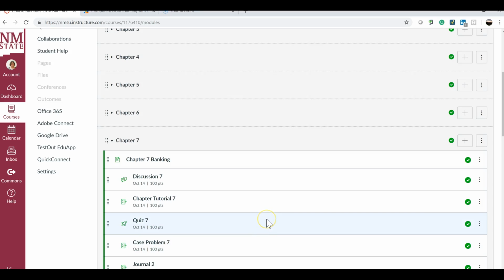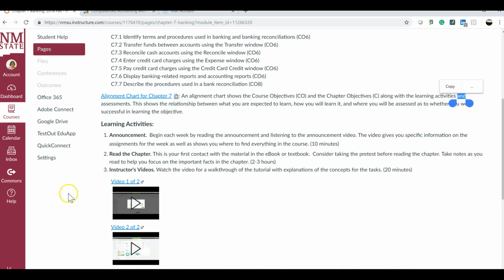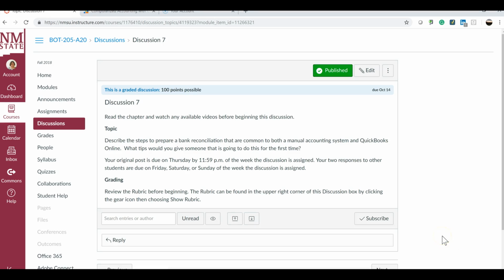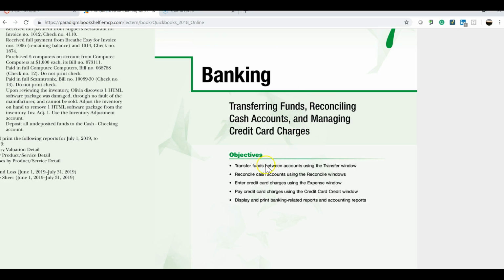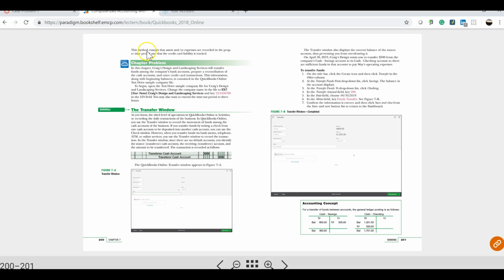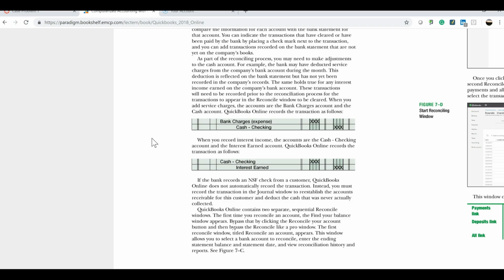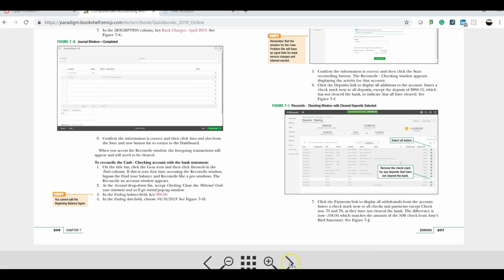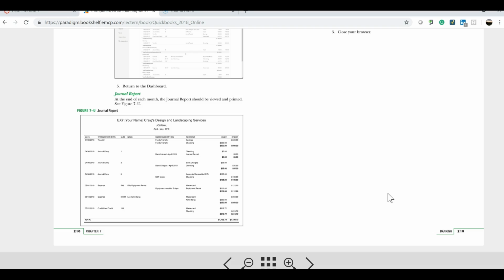BOT 205 Ch 7 Banking